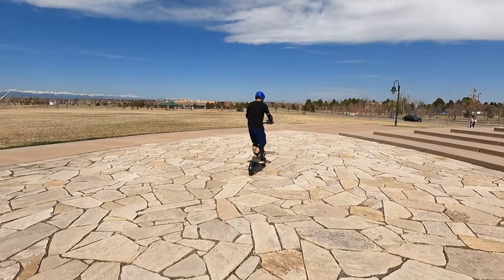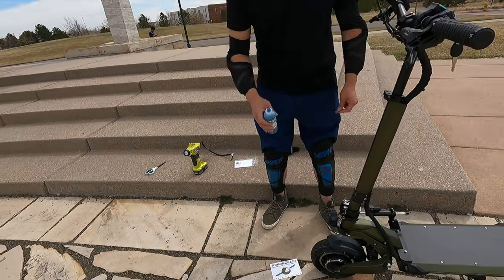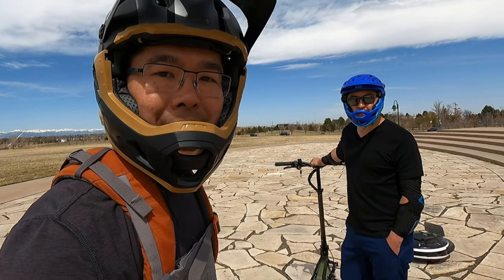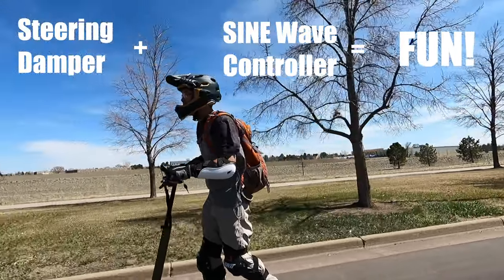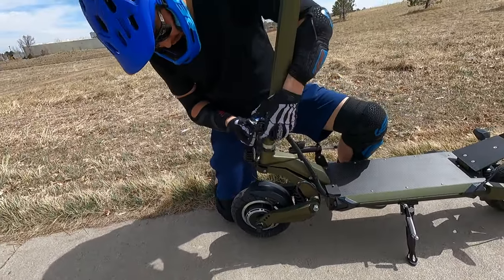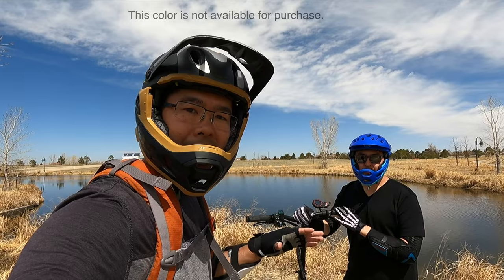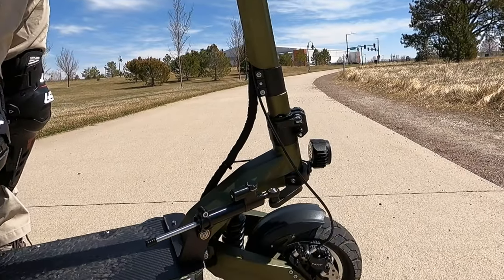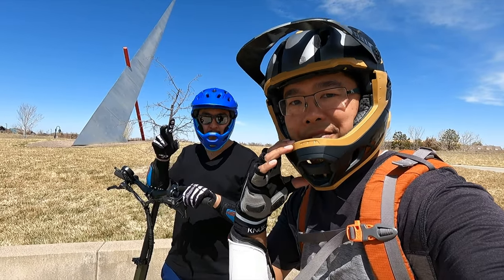Testing the New Blade 10 Pro Escooter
We check out the Blade 10 Pro Escooter in this video.

Flat tires on escooters suck. Here's how we fixed our flat tire while testing the Blade 10 Pro. We received a pre-production model limited edition Blade 10 Pro eScooter to test and review from Freemotion and we share our insights on this new electric scooter.

We've tested a lot of electric scooters in the past, and the Blade 10 Pro stands out with its unique lines and color choices.  On top of the beautiful aesthetics, the sine wave controllers make for a velvety smooth ride.

Our pre-production model Blade 10 Pro came with a flat tire, but luckily we had Blue Armor-Dilloz on hand to help save the day!

The limited edition Blade 10 Pro features sine wave controllers, adjustable hydraulic suspension, Nutt hydraulic brakes, turn signal indicators, steering damper, color choices and more.

Got scooter questions about the Blade 10 Pro?